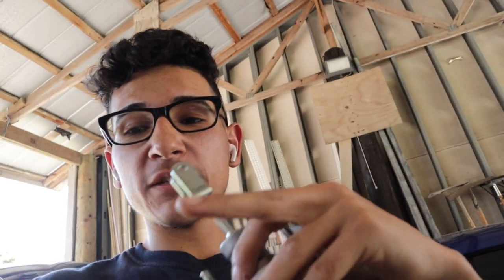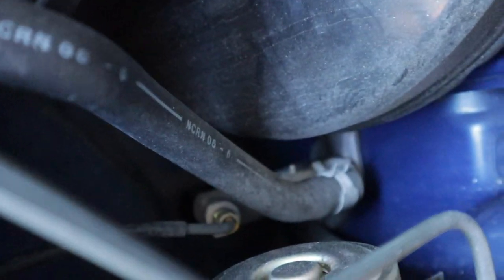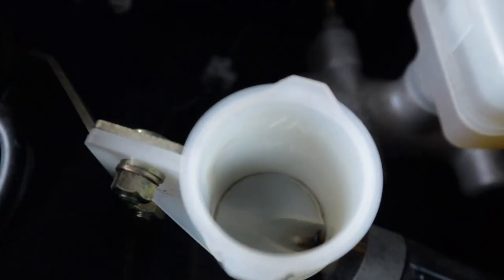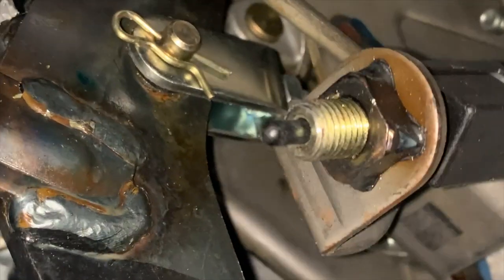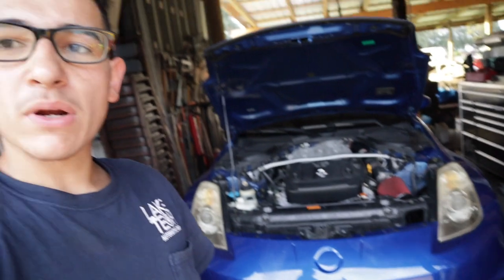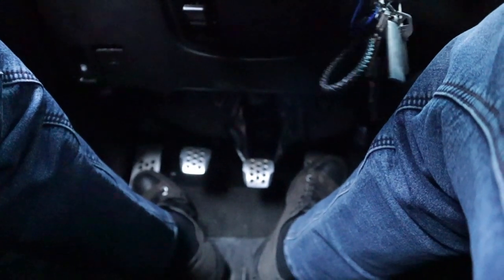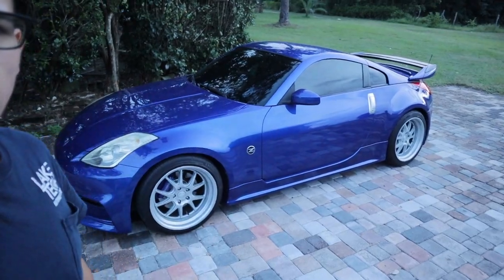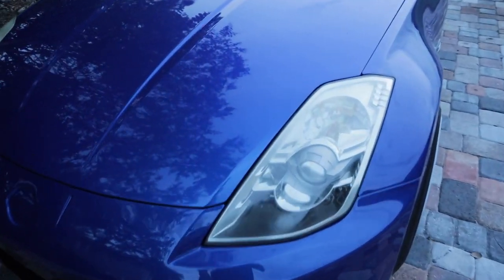350Z gets a brand new clutch master cylinder!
The Z is finally back! Got the new Master cylinder from Z1motorsports installed, the z is finally back 😎